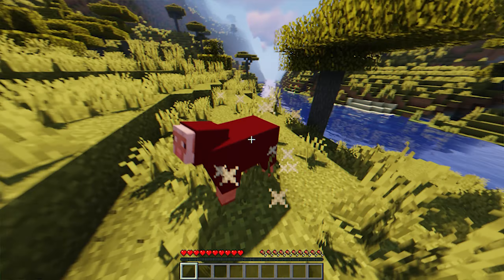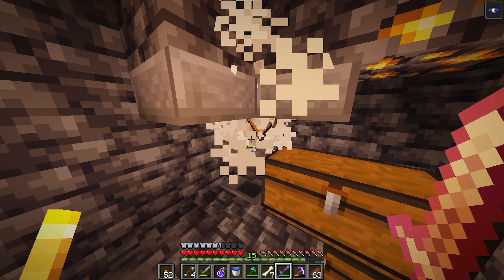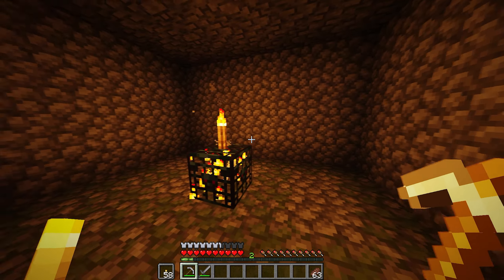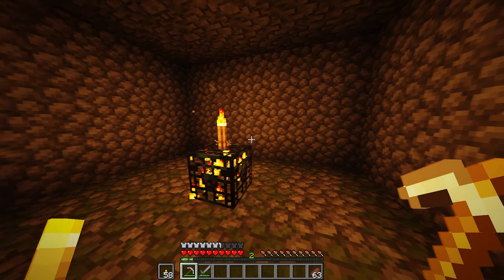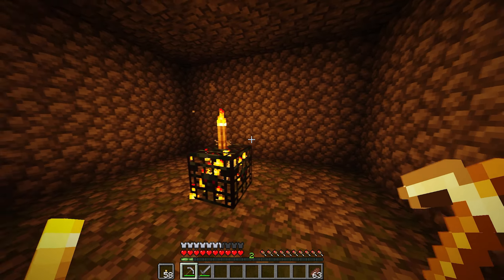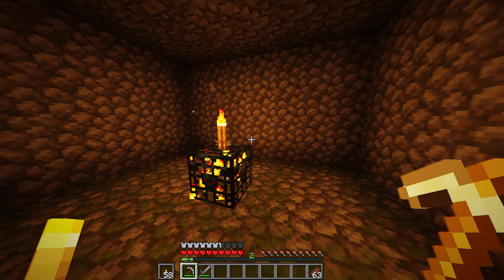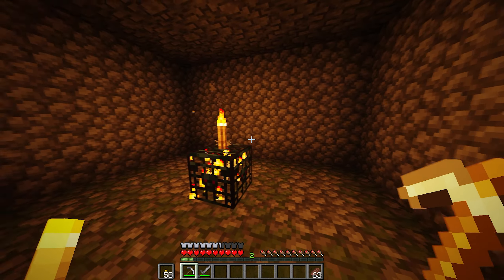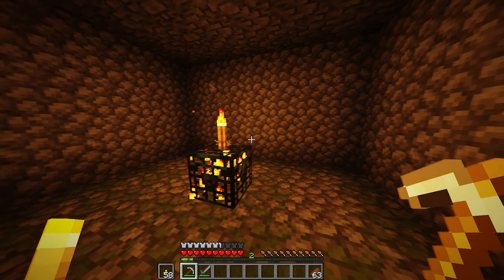1.21 Skeleton & Zombie Mob Spawner XP Farm (JAVA + BEDROCK)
This is the Easiest 1.21 Skeleton & Zombie Mob Spawner XP Farm for Minecraft Java + Bedrock Edition!

This tutorial is the easiest 1.21 mob spawner farm that works on java and bedrock edition. This minecraft mob spawner xp farm will provide you a way to farm skeleton and farm zombie with this mob spawner farm in Minecraft 1.21 bedrock edition. This simple 1.21 skeleton farm is the perfect zombie farm to build in your survival world. This is a beginner afk skeleton xp farm and an easy 1.21 zombie xp farm tutorial to follow. You can build this mob farm design from a mob spawner and is even a bedrock xp farm and is a java xp farm. This spawner xp farm building design is a great arrow and bow and bone and rotten flesh xp farm! Build this on (MCPE/Xbox/PS4/Nintendo Switch/Windows10/PC/JAVA)

Designed by EyecraftMCt :)

this shows how to make a mob farm in minecraft 1.21 from a zombie spawner and a skeleton spawner in minecraft. This minecraft skeleton farm or simple zombie and skeleton mob spawner xp farm in minecraft 1.21 is a great minecraft xp farm. The minecraft skeleton spawner farm also known as a minecraft mob spawner xp farm 1.21 or a minecraft zombie farm 1.21 is used as a minecraft mob spawner farm. Tutorial for a minecraft mob farm explaining how to make a xp farm in minecraft 1.21 using a minecraft spawner xp farm. The minecraft mob spawner is a mob spawner xp farm in minecraft or a skeleton farm in java or bedrock edition